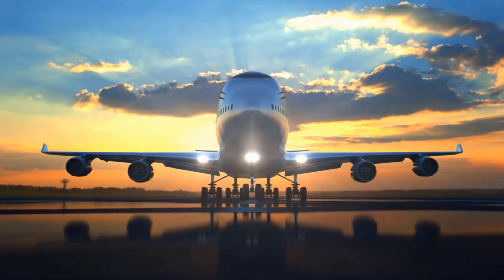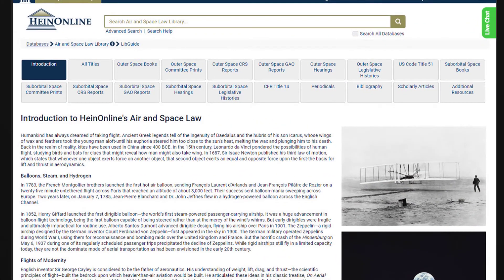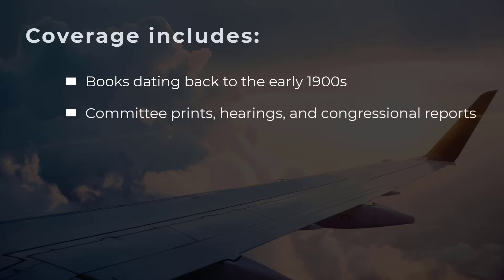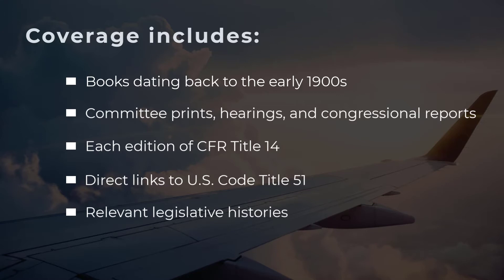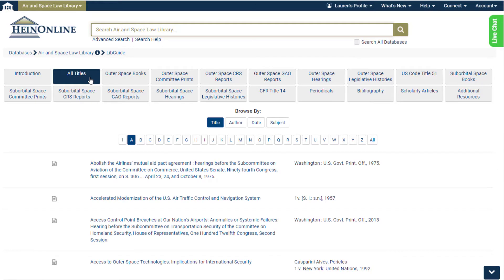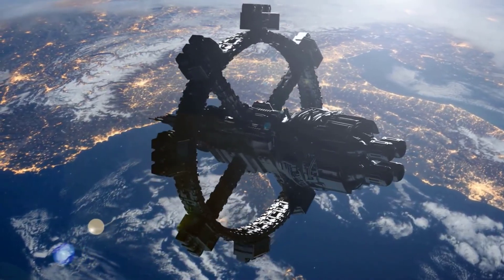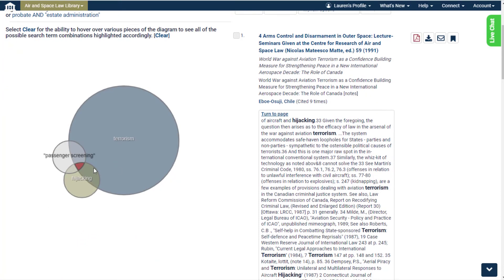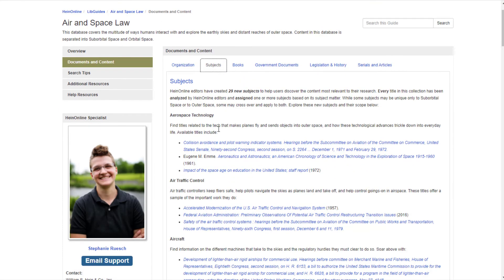All About Air and Space Law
HeinOnline’s Air and Space Law database illustrates the history of air and spaceflight through the programs and people that made these dreams possible. Through the collection, users will see how governments and regulators reacted to new technologies, the accidents and disasters that prompted reform, and the new frontiers that await as technology advances at an improbable speed.

TIMESTAMPS
0:00 Intro
0:42 Organization of content
1:01 Content included
1:46 Subject organization
2:03 Topics of research
2:23 Venn Diagram search
2:36 Dedicated LibGuide
2:53 Contact us
3:06 Help resources